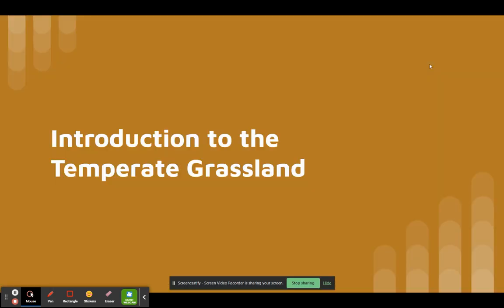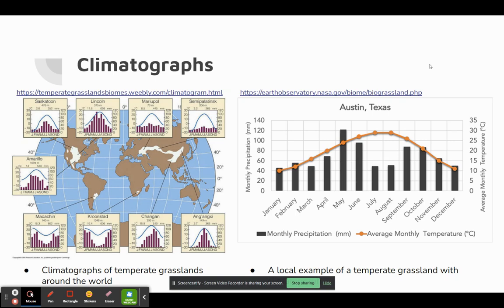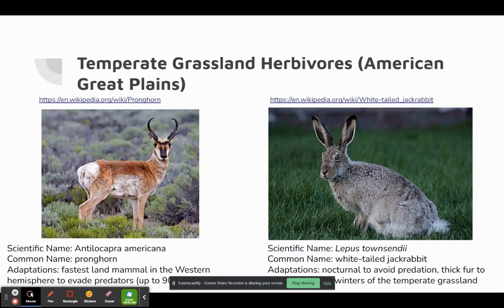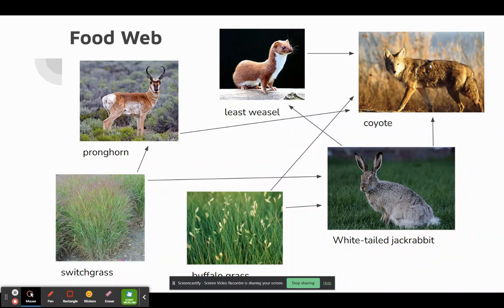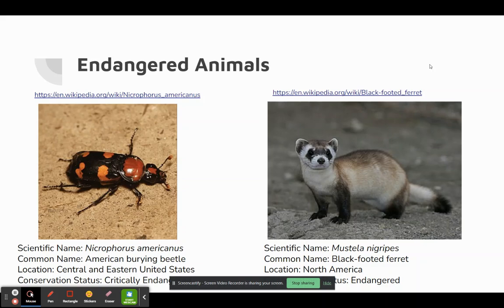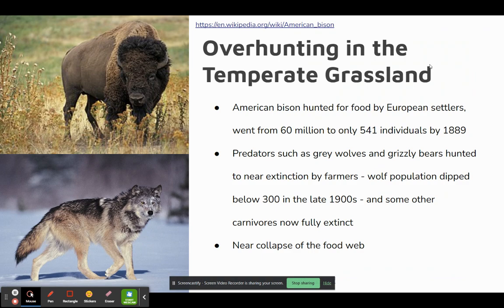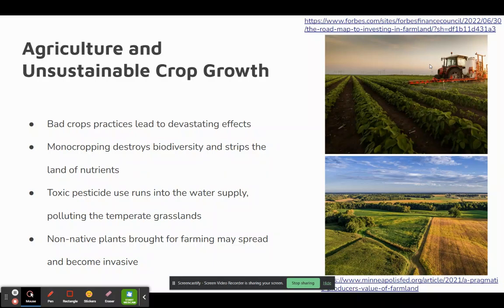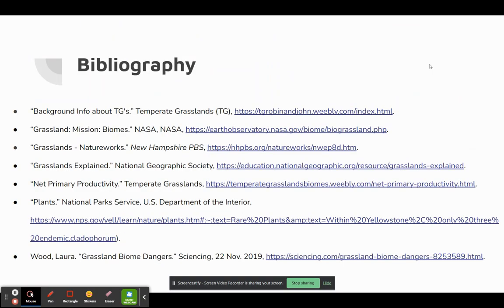Overview of the Temperate Grassland Biome